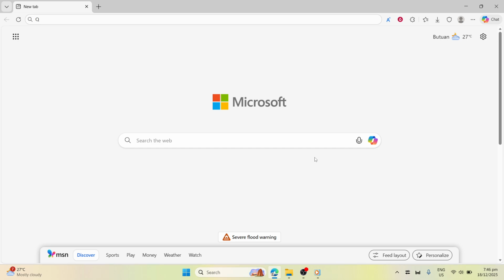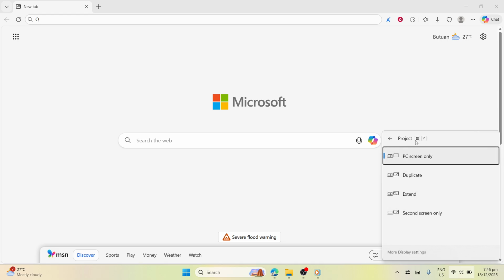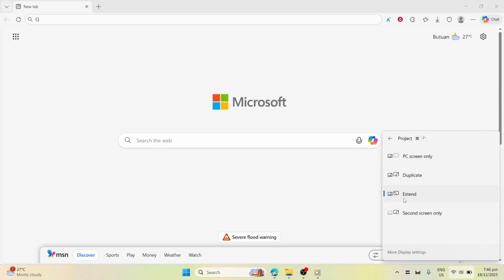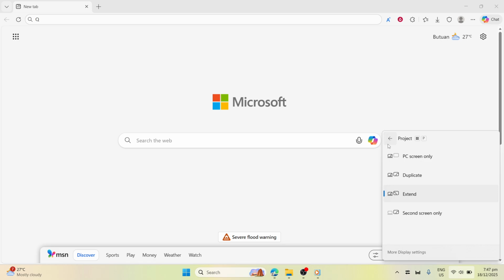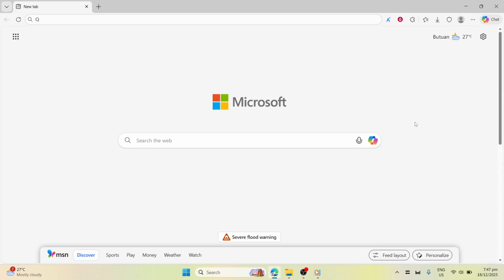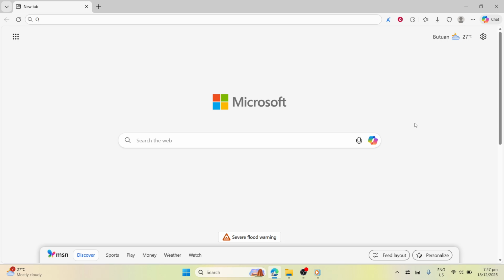How To Extend Display On Windows 10 [2025 Full Guide]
To extend your display on Windows 10 in 2025, start by physically connecting your second monitor to your computer using an HDMI, DisplayPort, VGA, or compatible cable, making sure the monitor is powered on.

Next, right-click on the desktop and select “Display settings” to open the display configuration. In the Display Settings window, you'll see a visual representation of your connected displays. Click the “Identify” button to label each monitor with a number.

Scroll down to the “Multiple displays” section and select “Extend these displays” from the dropdown menu. This option allows you to use both monitors as a single, continuous workspace. You can also drag the display icons to match their physical arrangement on your desk for smoother cursor movement.

If needed, adjust the resolution settings for each display to ensure optimal clarity. Once you’ve configured your displays, click the “Apply” button to enforce the changes. You may want to explore additional settings like orientation or scaling options to enhance your experience.

Now, your display should be extended across multiple monitors, improving productivity and multitasking capabilities.